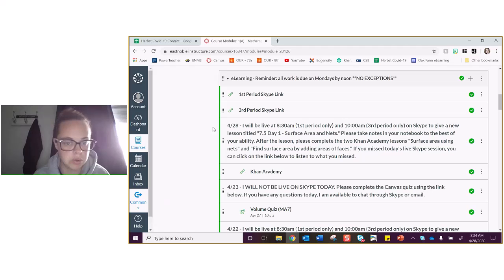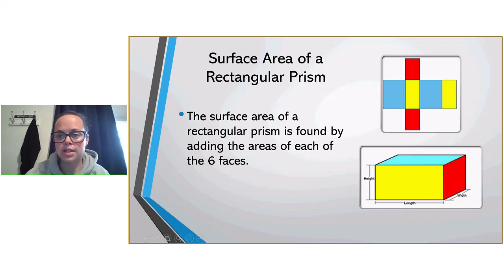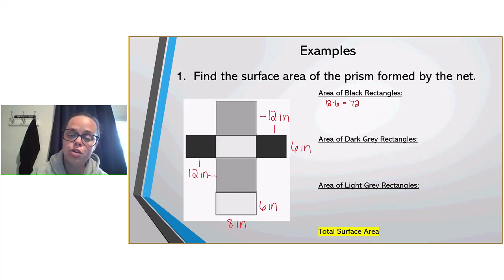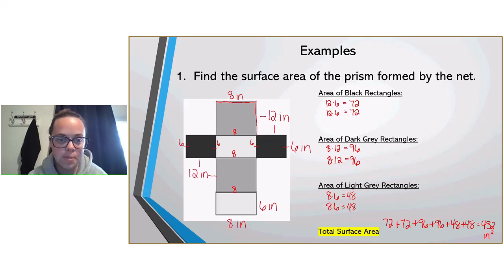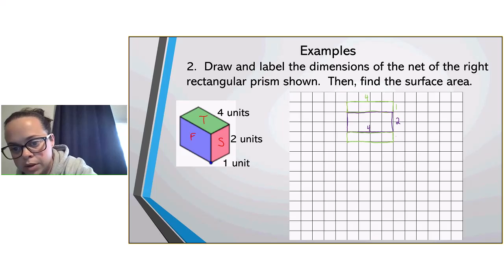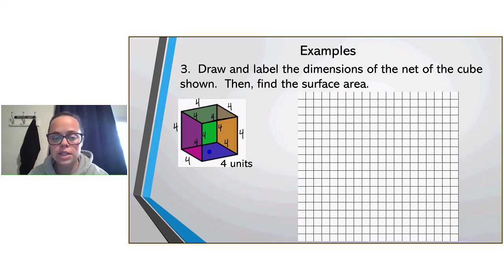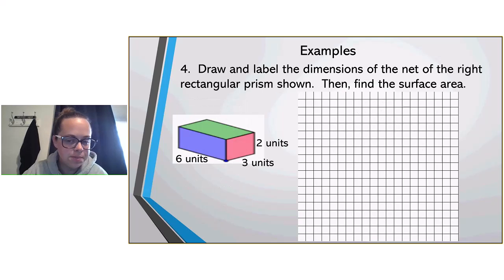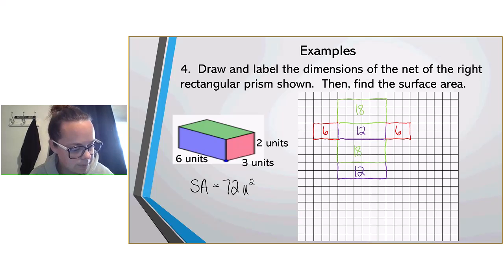Herbst 1st Period Math 7 Tuesday, April 28, 2020 8 33 44 AM